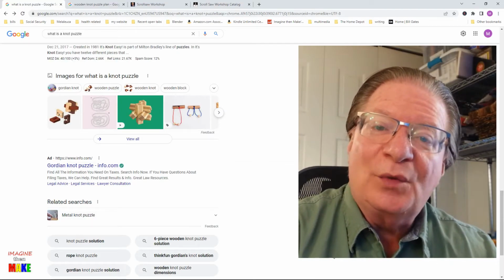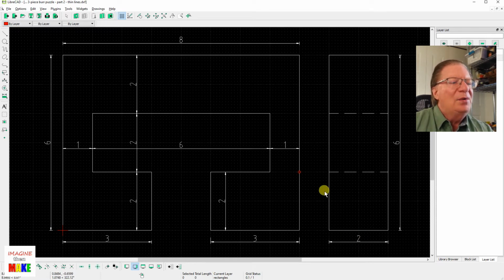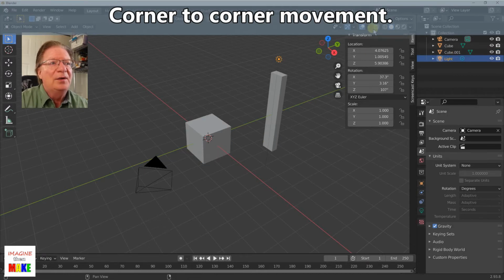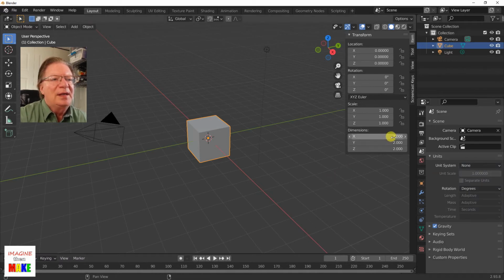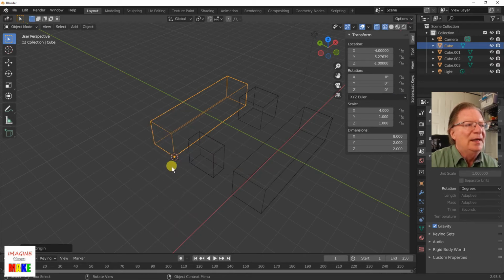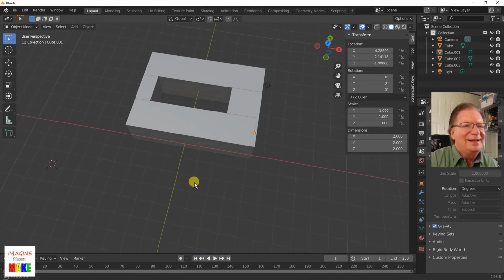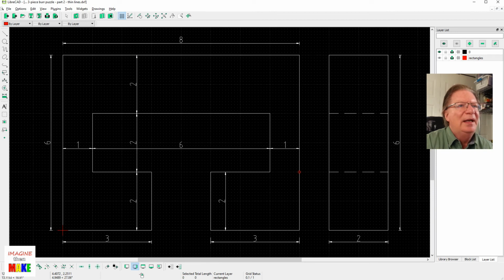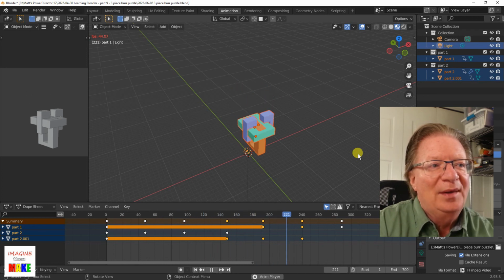153. Learn Blender - part 9 - 3-piece wood puzzle w/solution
This part 9 video is a continuation of my Learn Blender tutorial series. (Here's the link for the playlist that contains all of the episodes

In this tutorial, I show you how a I model a 3-piece knot puzzle in Blender. I also show a 2D drawing of the dimensioned puzzle pieces using LibreCAD (here's the link to my LibreCAD playlist that shows a beginner how to draw and print using LibreCAD

I did my best to explain my thought process and the commands I used in Blender to model the 3 pieces. I also make a confession (watch the video for the details). And lastly, I show an animation and a final rendering for the solution to the puzzle.

This was a challenging project because there were several things I needed to learn how to do in Blender. The time was very well spent though because I am now realizing that I can model and animate in Blender, objects that I want to make in the real world. This was the main objective and why I started to learn Blender in the first place (see part 1 of my Blender series for the details).